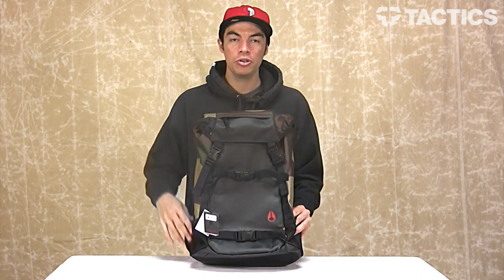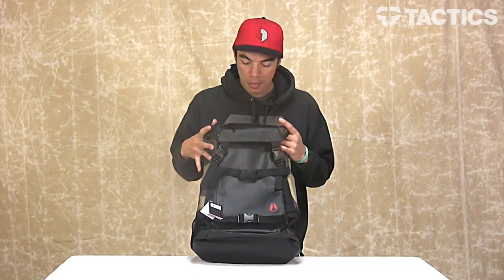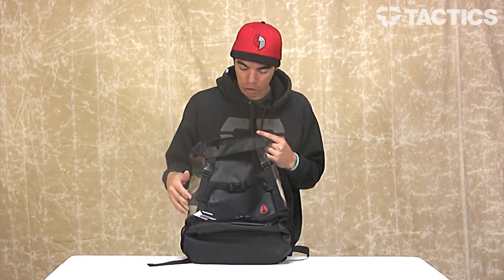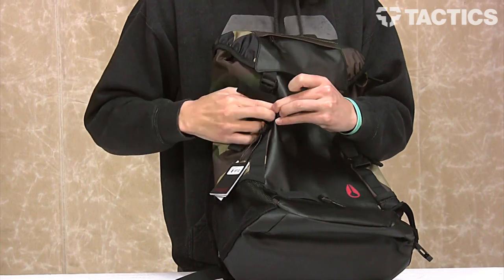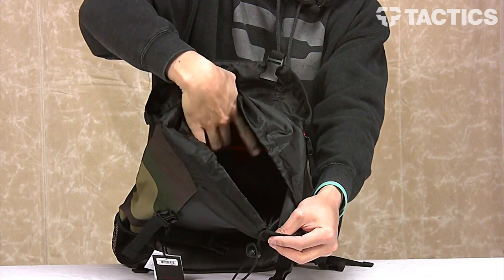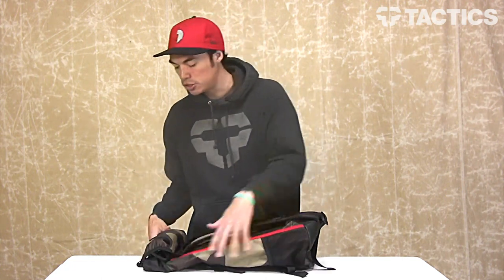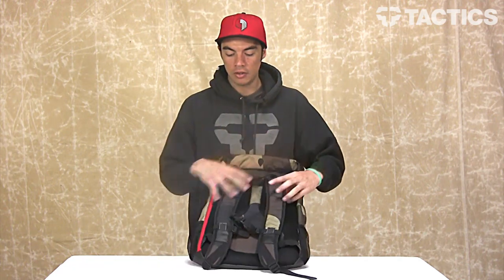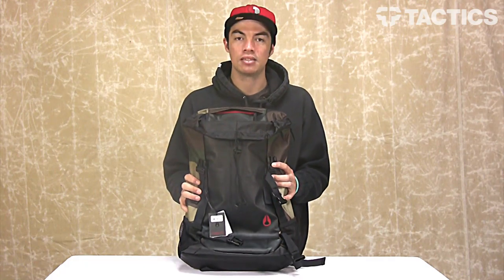Nixon Landlock II Backpack Review - Tactics.com